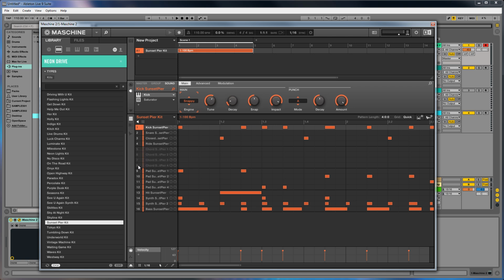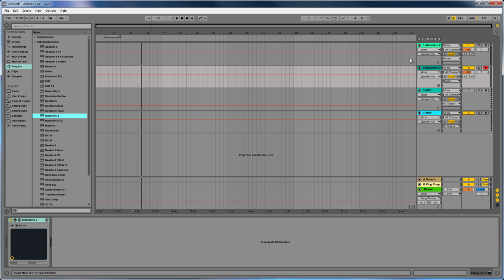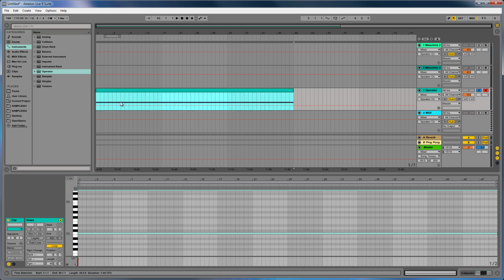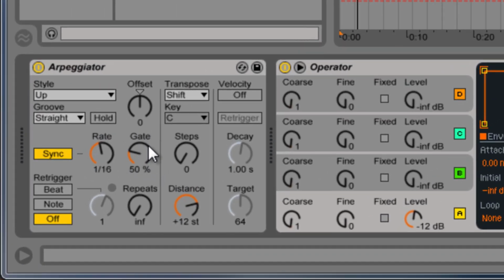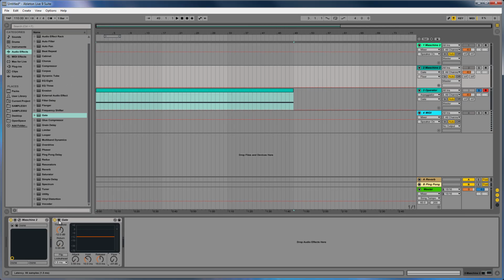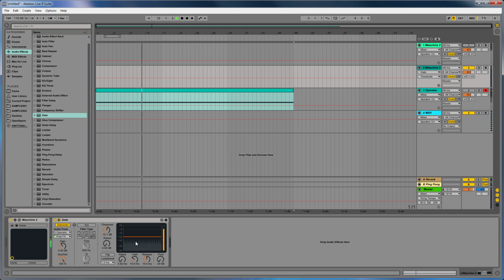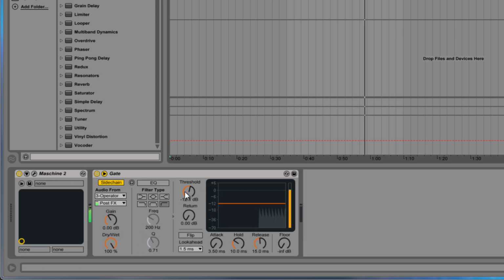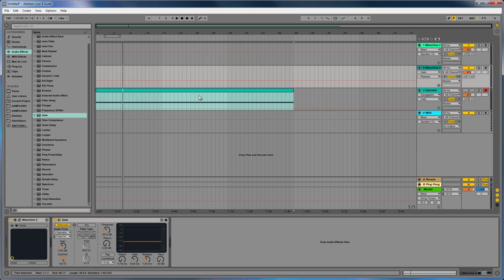Fast Gating & Stutter Effect in Ableton 9.5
How to create a fast gating / stutter effect using Ableton 9.5. I have also used Maschine 2.4 for the audio on this track so you can also see the Maschine VST plugin being used within Ableton.

Fast gating is a really dramatic and powerful effect often used in dance / trance music among many others. Ableton has all the controls you need with the arpeggiator and gate effect to perfect this effect and easily turn it on and off on one or multiple tracks. This tutorial runs through setting up this effect.